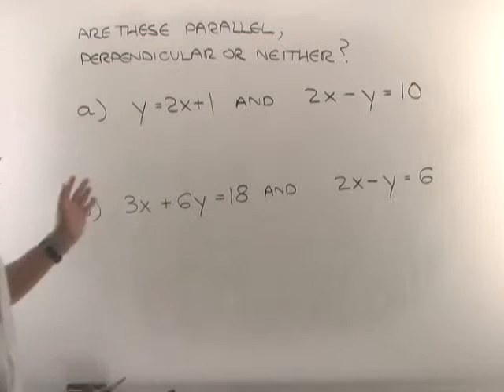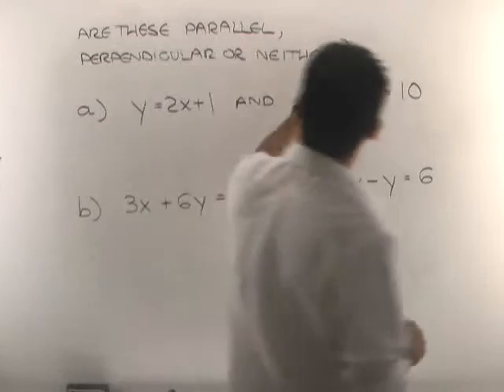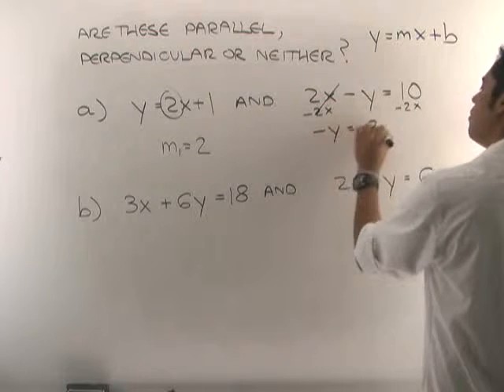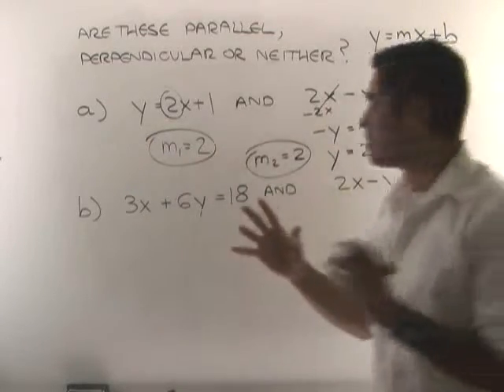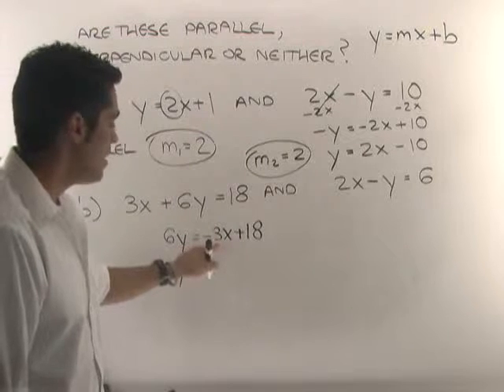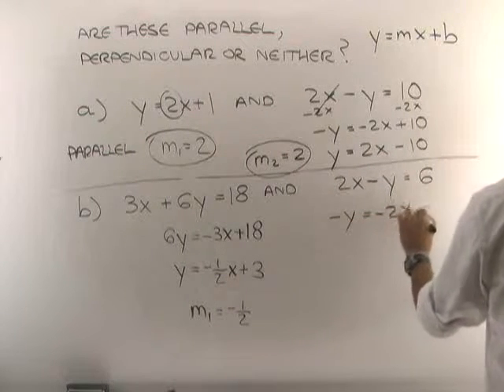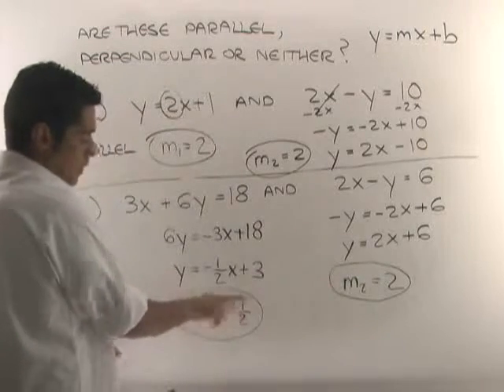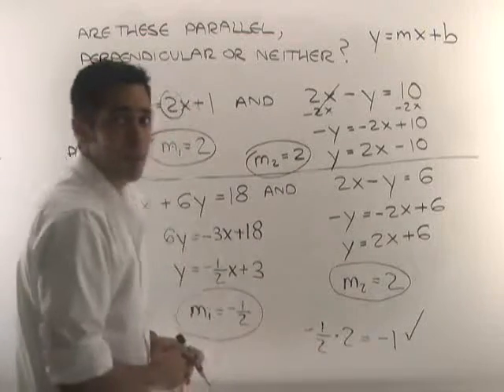1314 1 4 Parallel and perpedicular lines compare